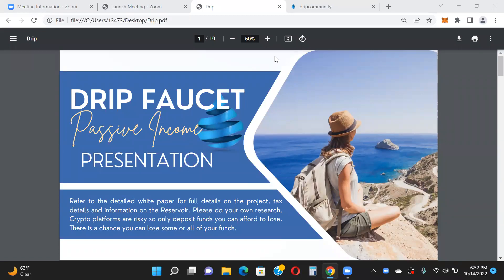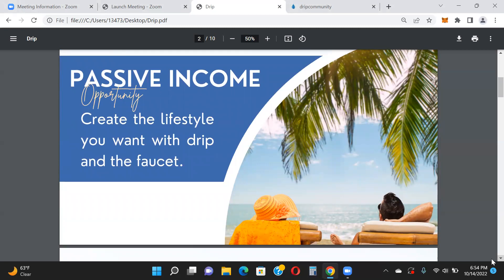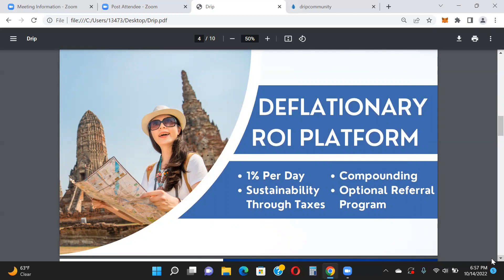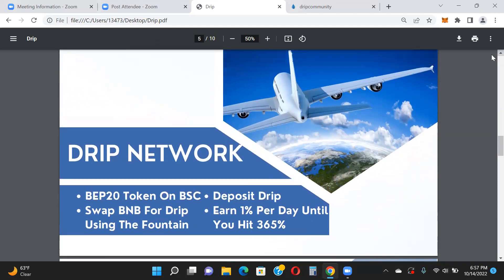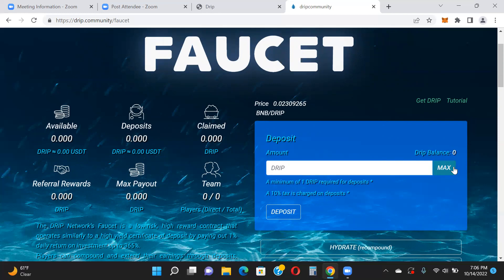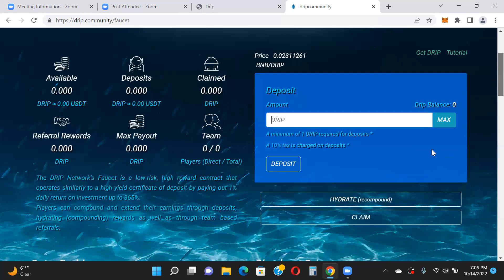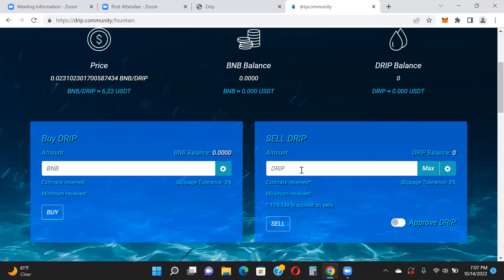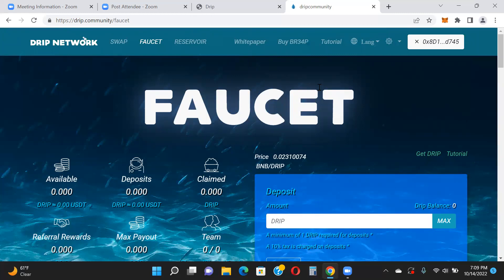DRIP FAUCET - PASSIVE INCOME OPPORTUNITY OVERVIEW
New Buddy Address - 0xAcAEd77a718F72C54Eea867D7e75211a510E0ec2